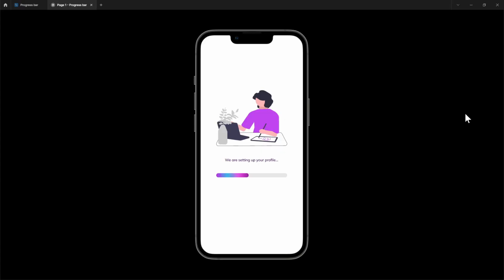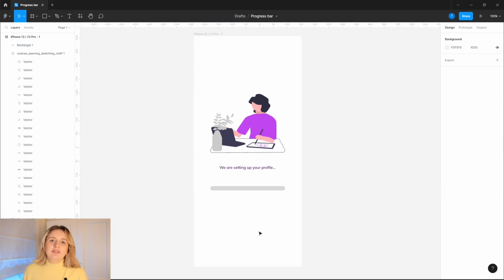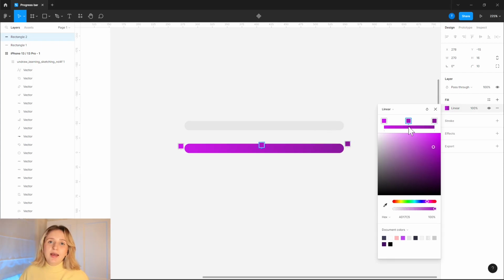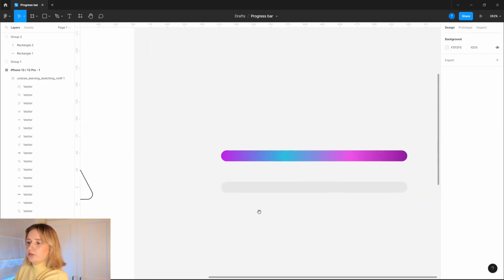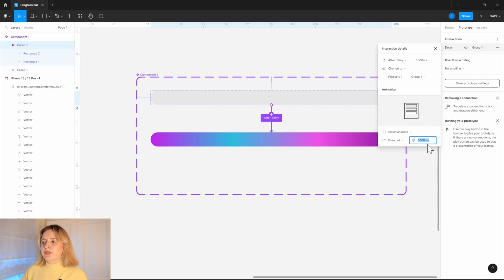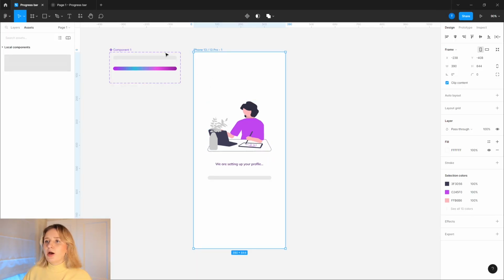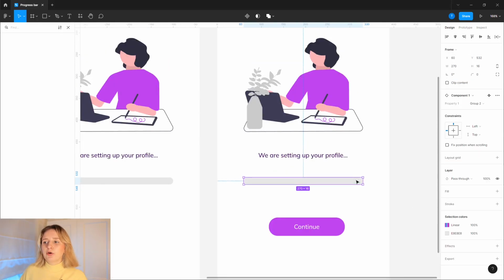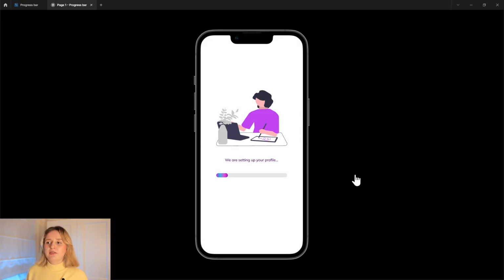Progress Bar Animation in Figma | Beginner's Tutorial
Let's create a simple progress loading bar prototype animation in Figma by using interactive components. We will use two variants with prototype connection and After Delay animation.

Let me know if you found the video useful.